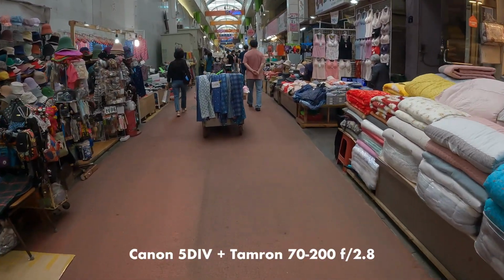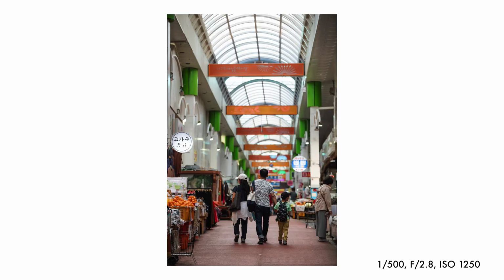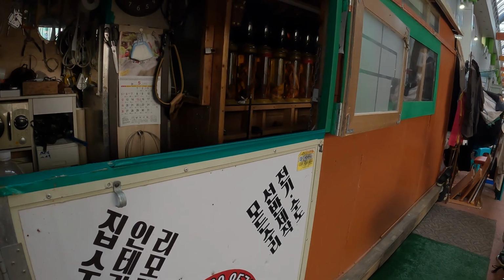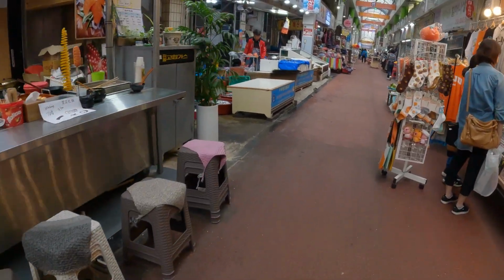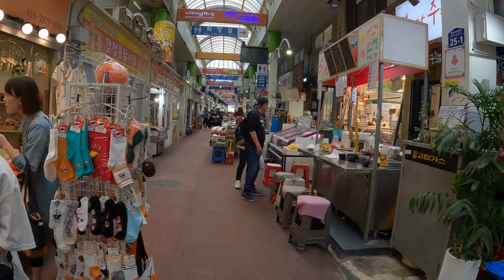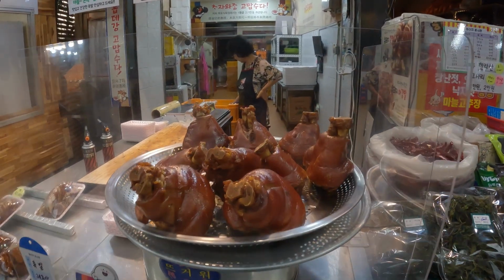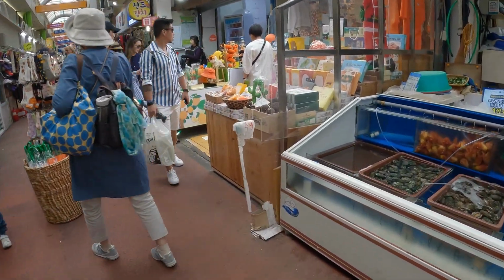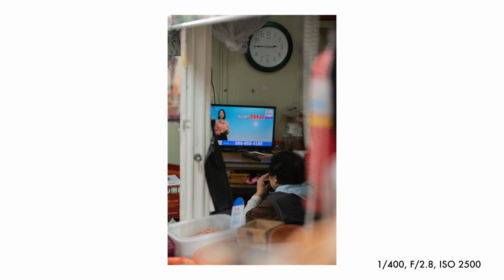POV Photography on Jeju Island | Canon Photography | South Korea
Relaxing afternoon POV photography in Seogwipo, Jeju Island, South Korea